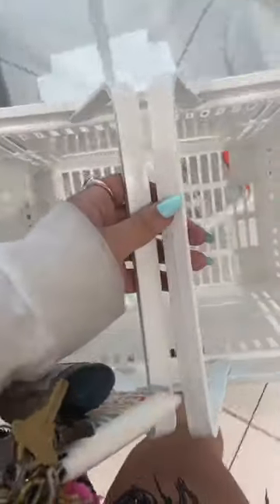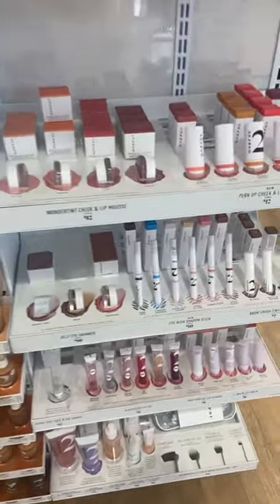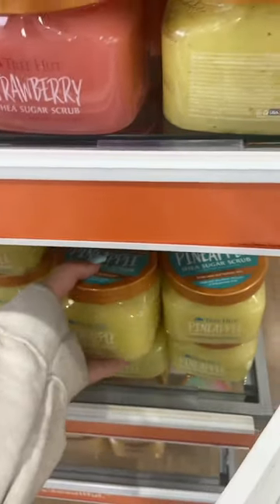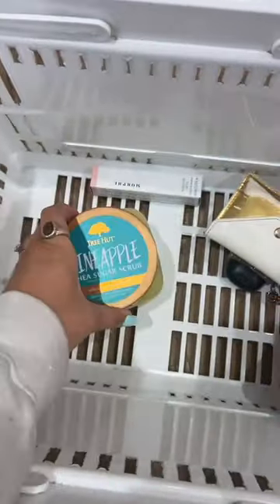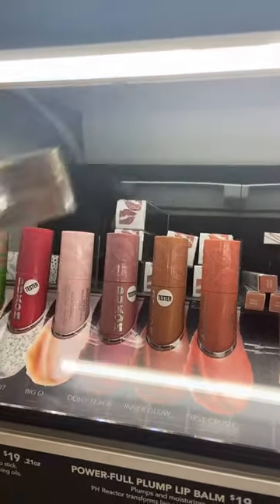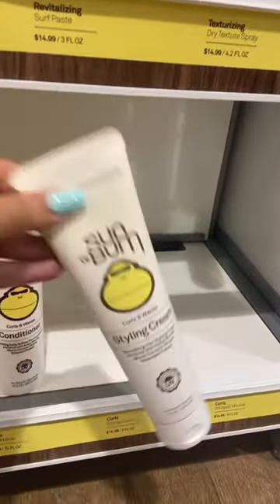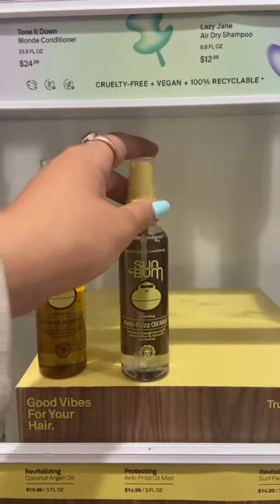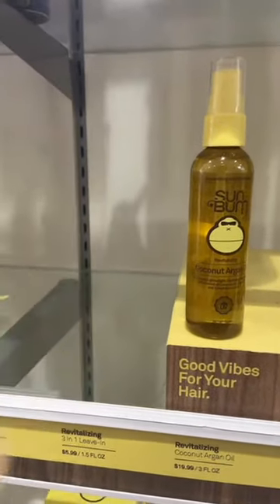Ulta Beauty Restock | Haul 🍓🥝🍒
Pinterest: @ Ashlynn Calee | Tik Tok/Instagram: @ Ashlynn Gubeli

Ulta Beauty Restock for back to school! | Haul 🍓🥝🍒